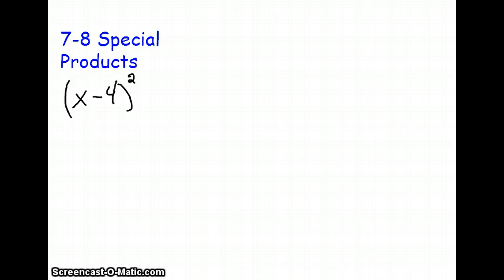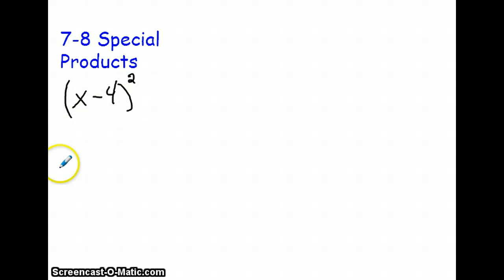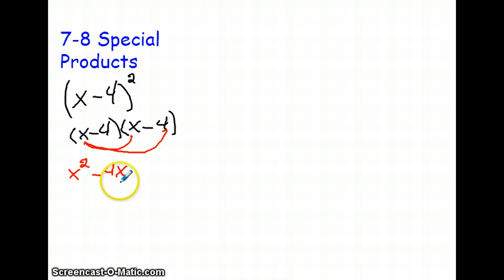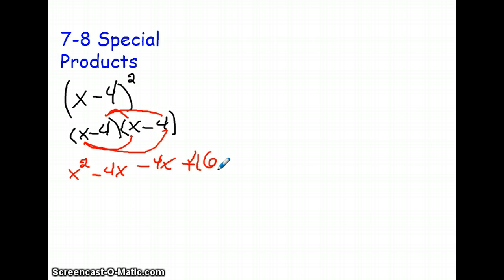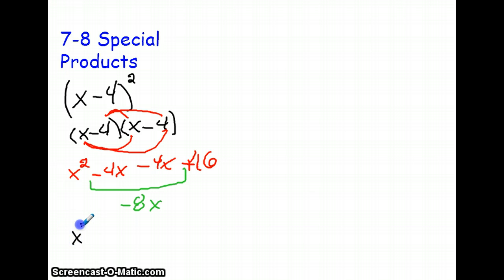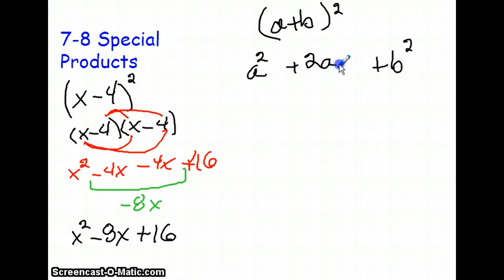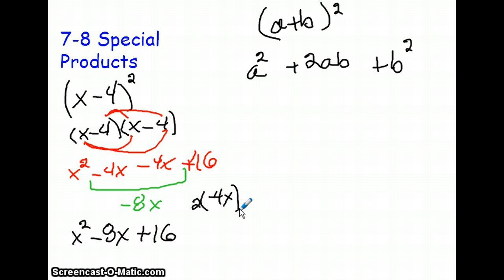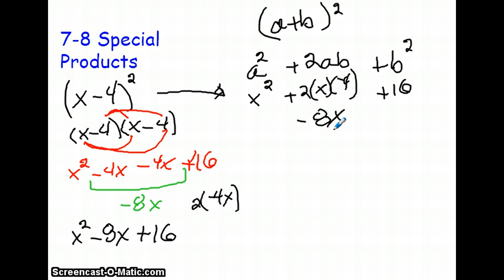Alg 7-8 Class Example 5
Squaring  Binomials